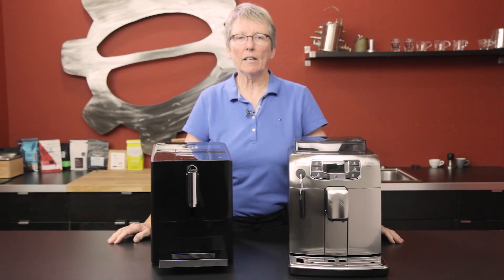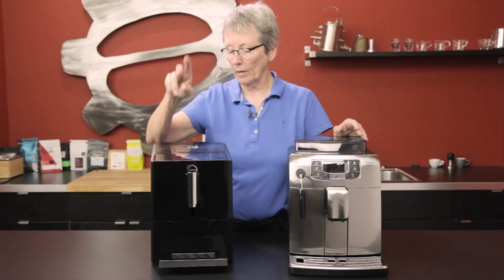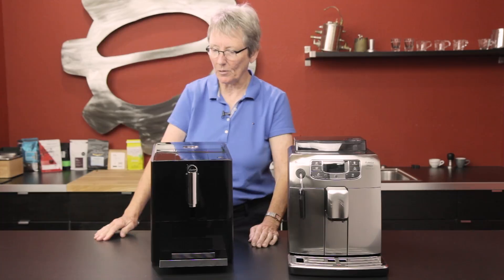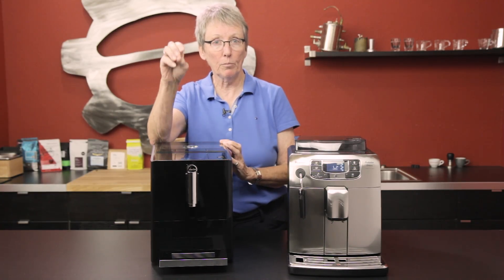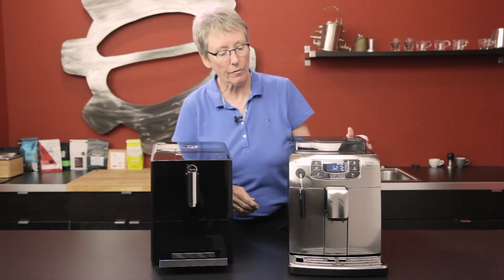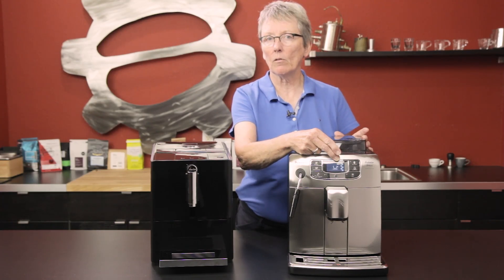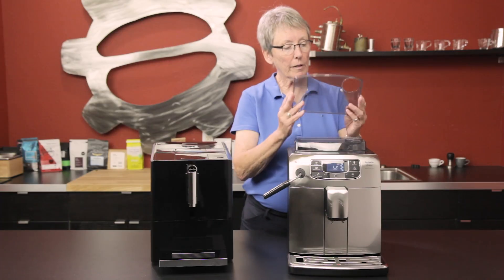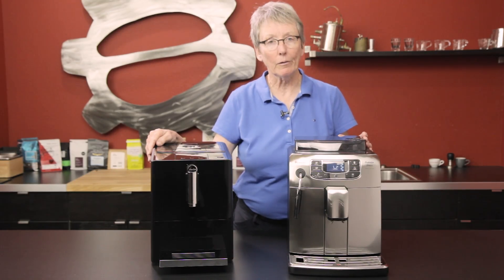Jura A1 vs. Saeco Intelia Deluxe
Shop the Intelia Deluxe!